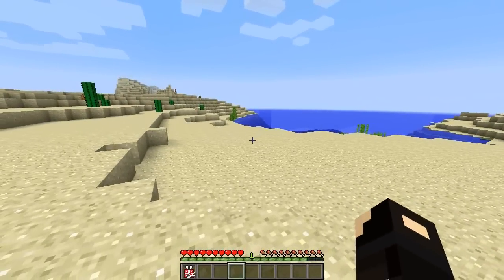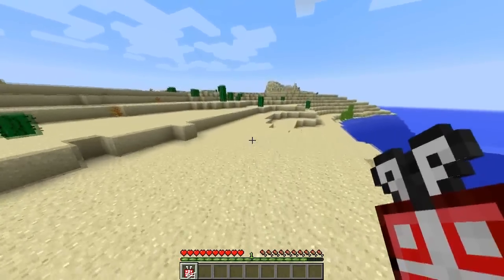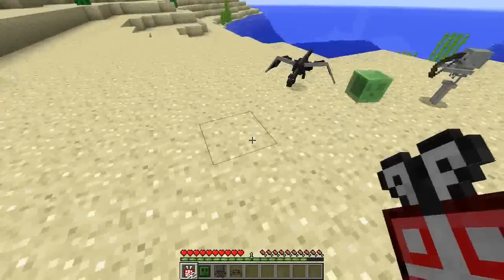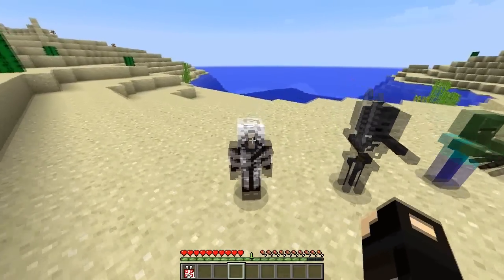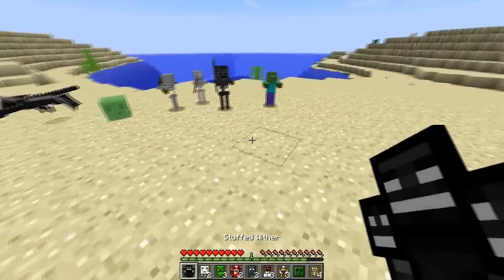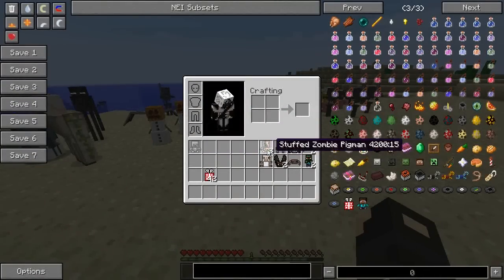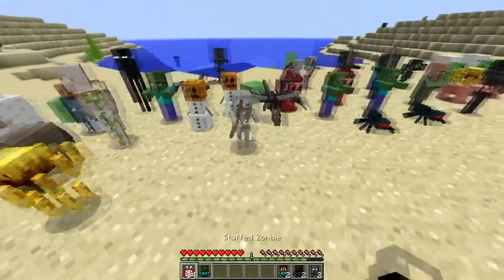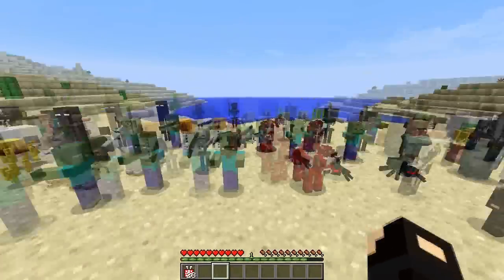Minecraft | STUFFED ANIMALS MOD (Lucky Presents And More!) | Mod Showcase | 1.9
This mod adds a stuffed animal version of every mob in the game! Each mob plays a unique sound along with hearts when interacted with. Also, the horses and villagers have a random texture, so you may need to place them multiple times to get the type you desire.

This mod is made by lKinx, all credit to modder.